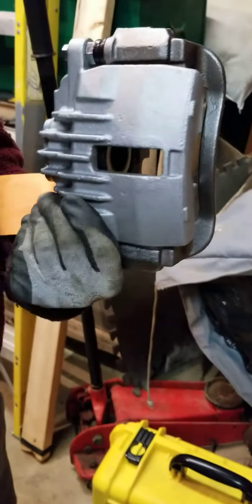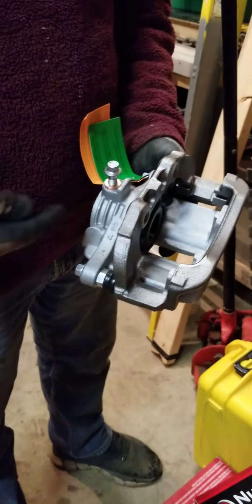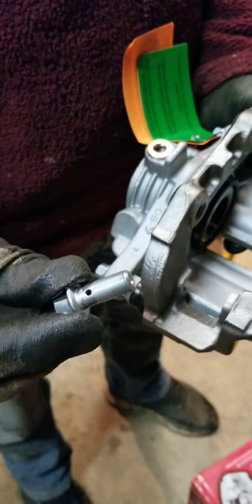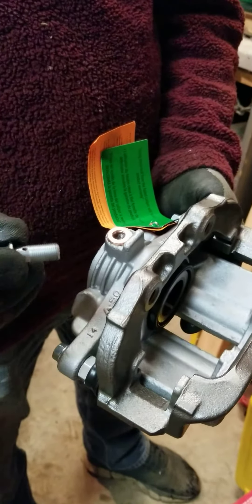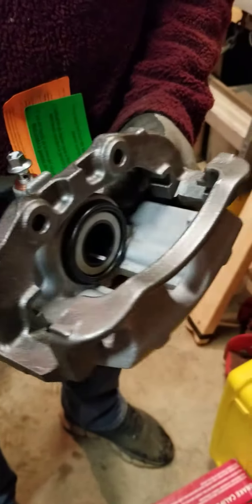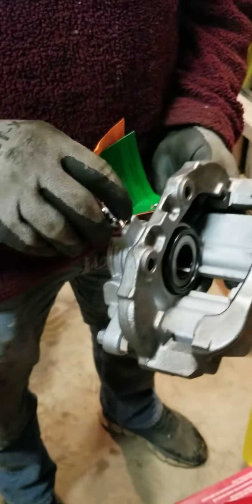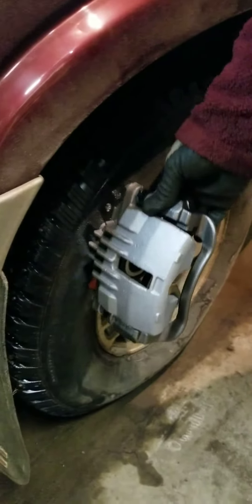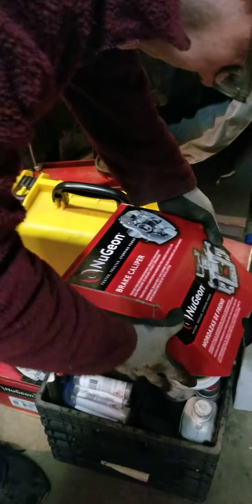Brake Caliper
I am learning a little bit about about vehicle, now learning about brake caliper.